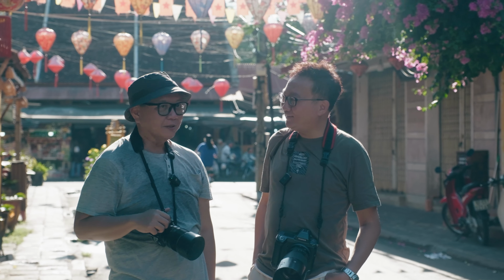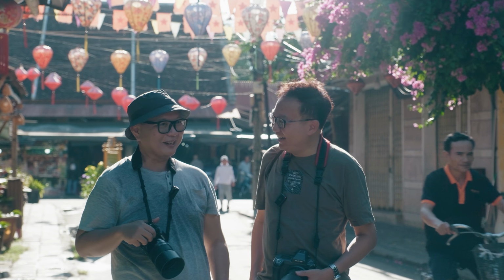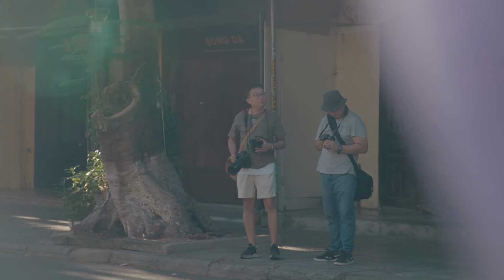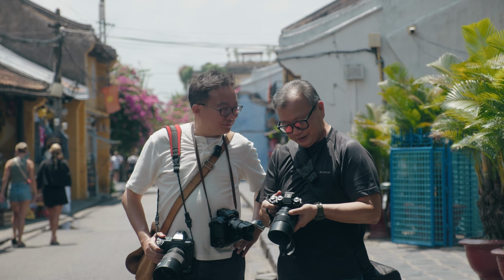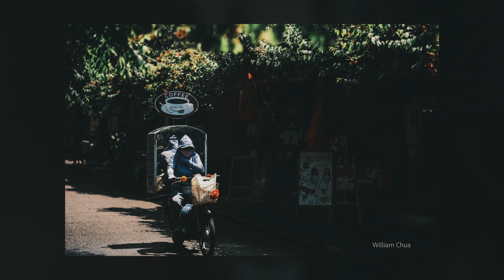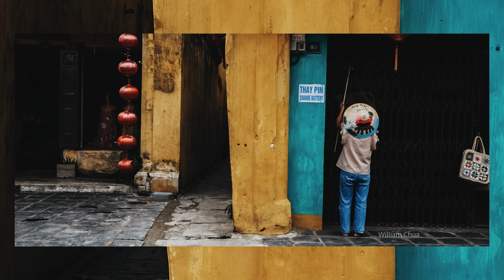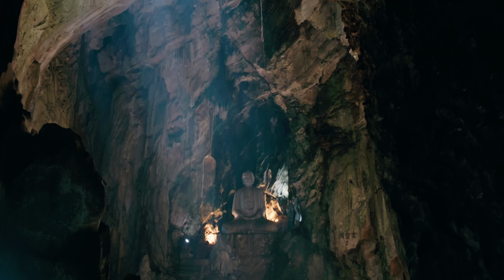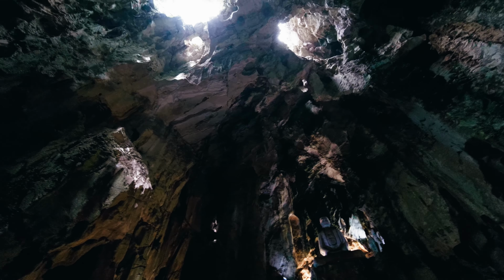Web Series 2: Vietnam Part 2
Sunny Explorations in Hoi An & Da Nang Marble Mountain: Dave's Fujifilm Journey and Overcoming Age Barriers! ☀️📸 Hear His Insights and Witness the Unstoppable Passion for Learning.